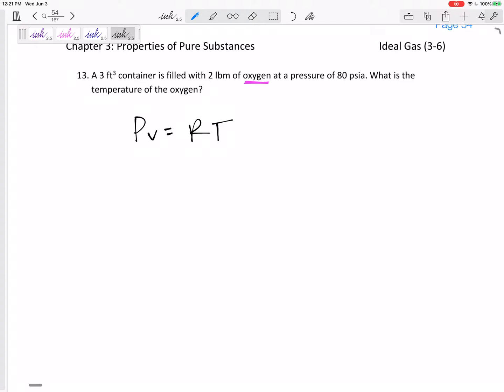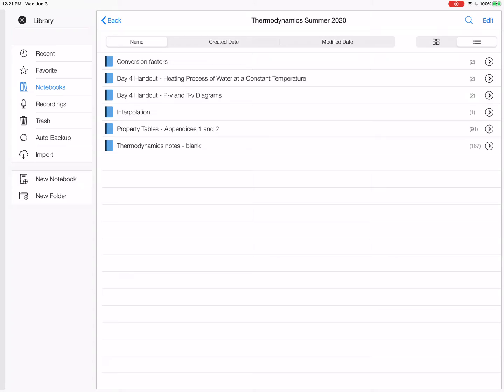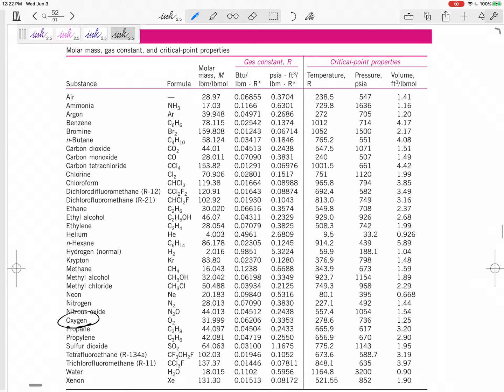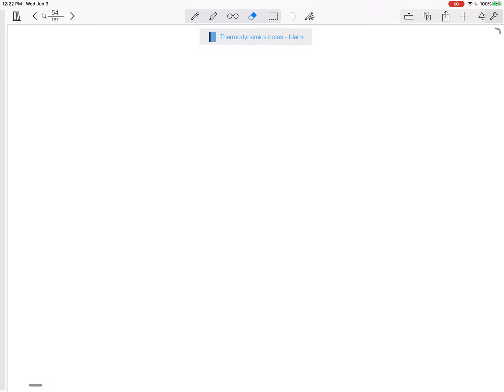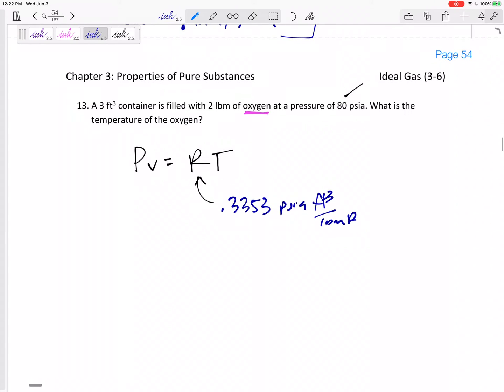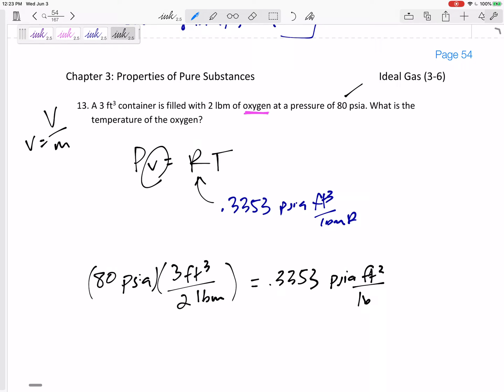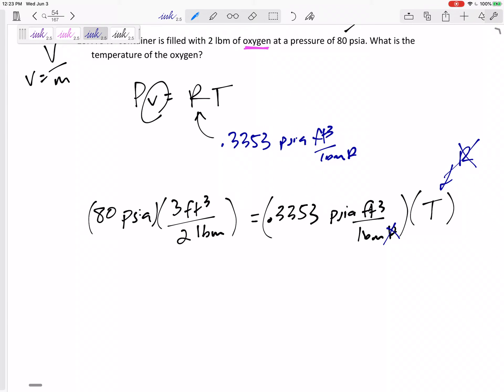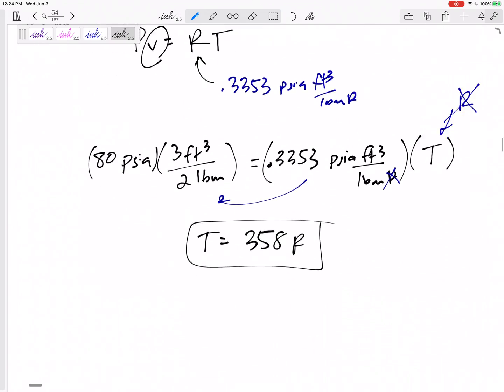Thermodynamics - 3-6 Ideal Gas Equation example 1